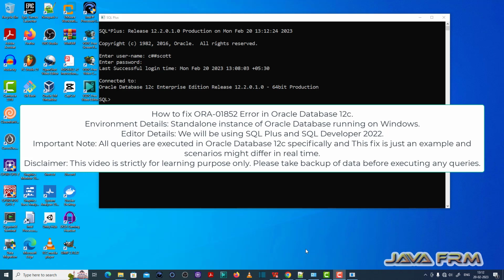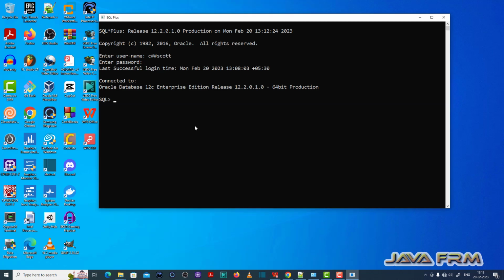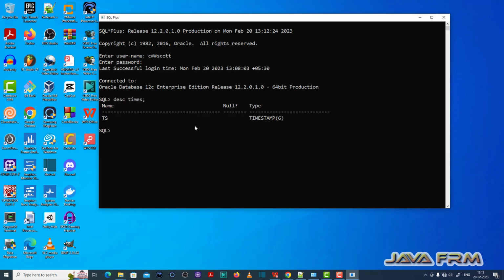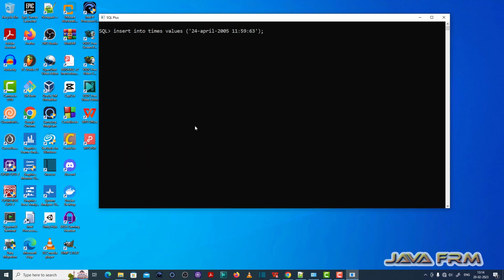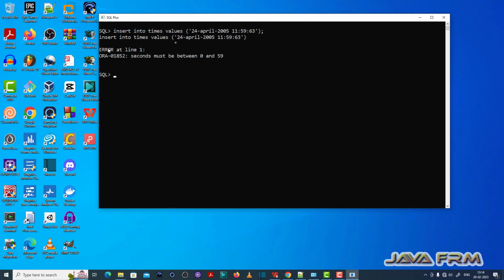ORA-01852: seconds must be between 0 and 59 - Oracle Database 12c Error Messages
ORA-01852: seconds must be between 0 and 59.